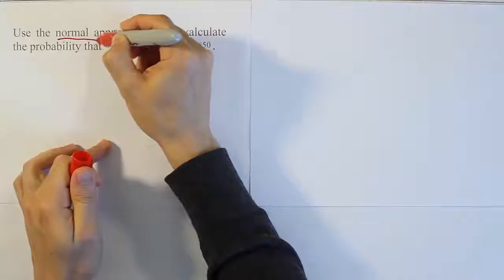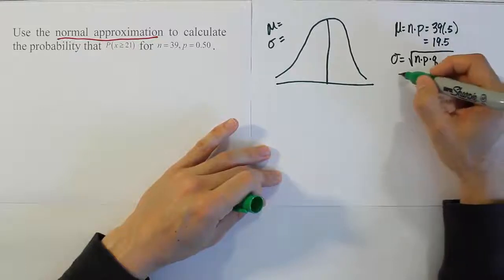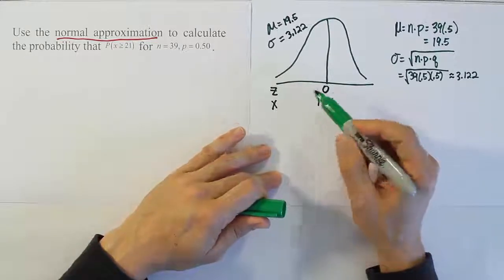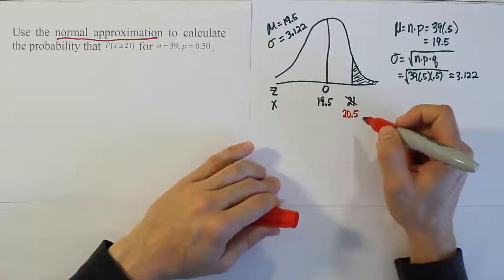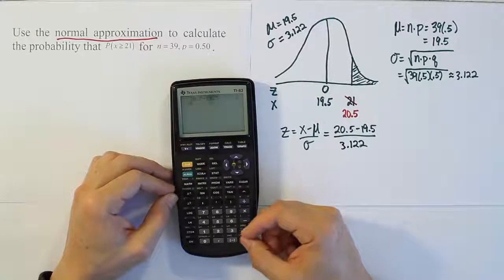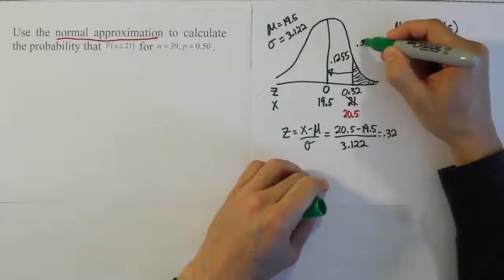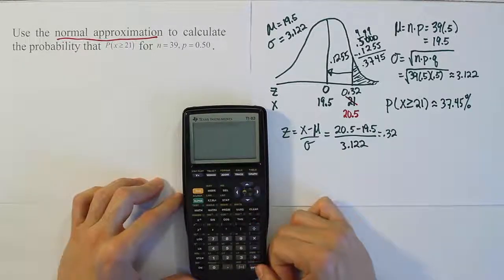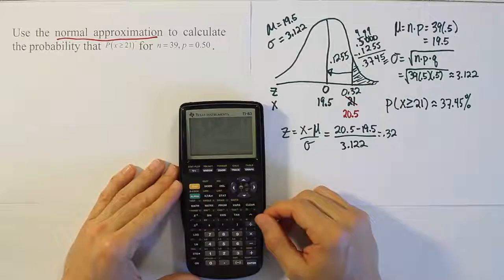Normal Approximation of the Binomial Distribution, example 2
In this video, we show show how to use the normal distribution to approximate binomial probability. We will use  a typical z table along with the formulas for mean and standard deviation of a binomial random variable. Additionally, we will make use of something called continuity correction to improve the approximation.